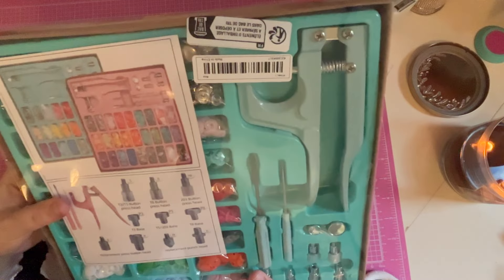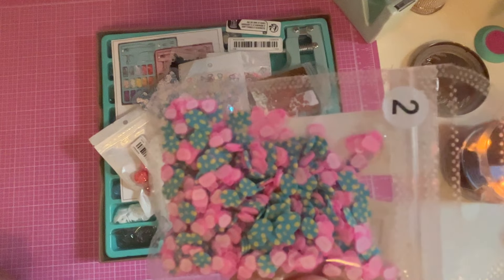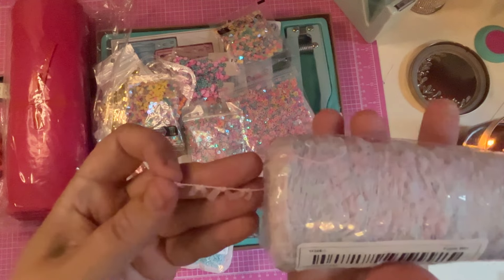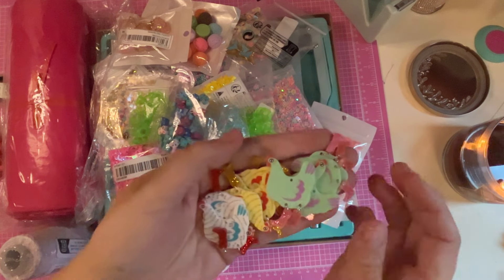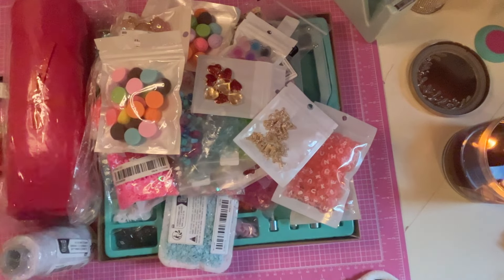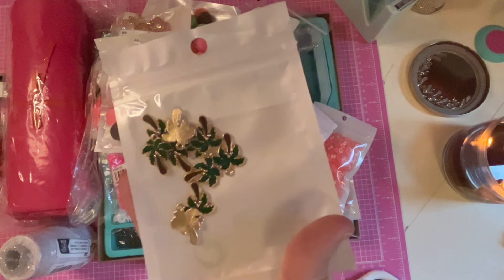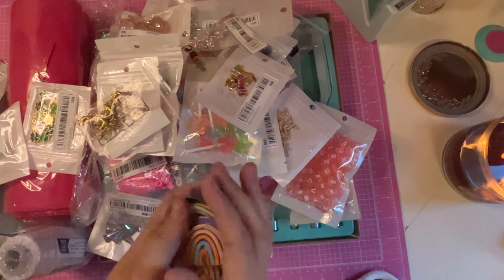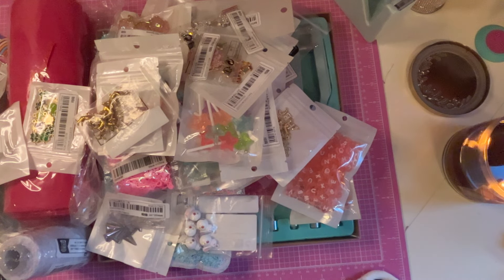Temu and Shein Craft Haul 2024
I have some great items for sale on ebay...